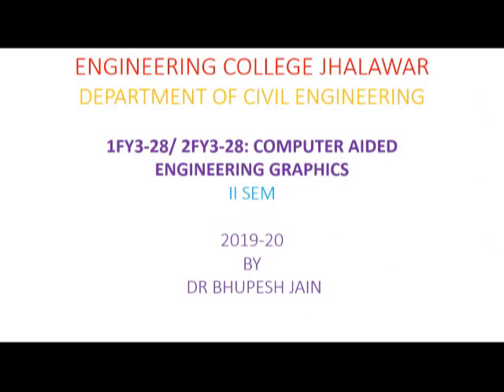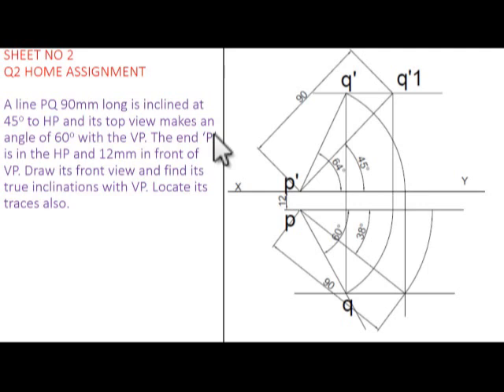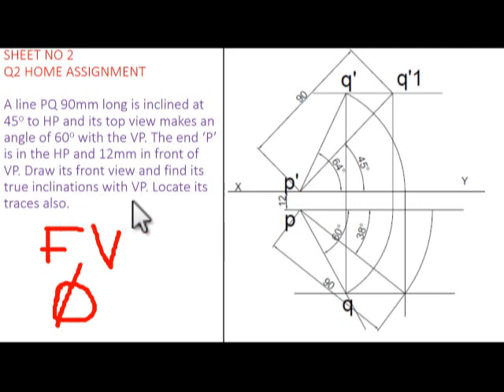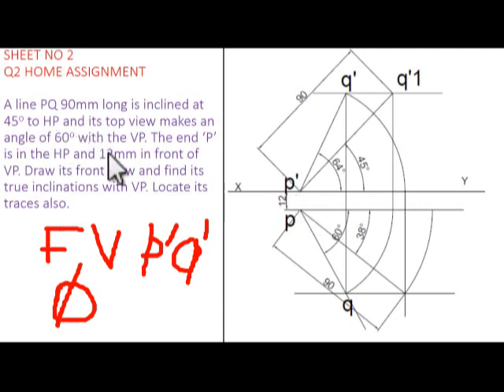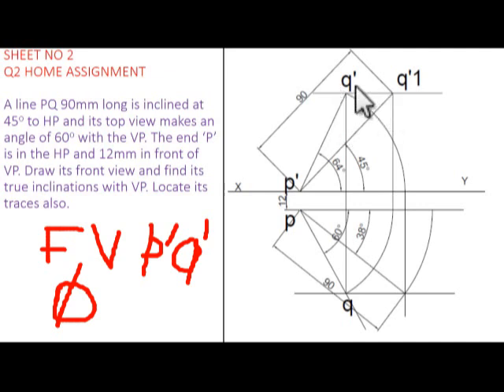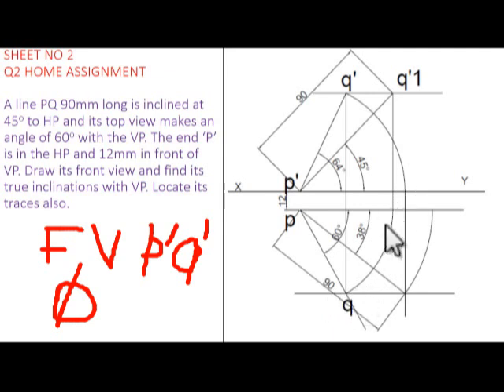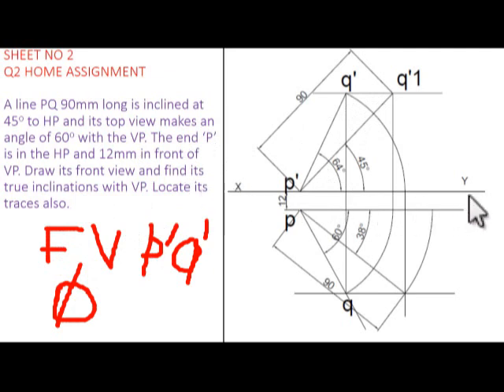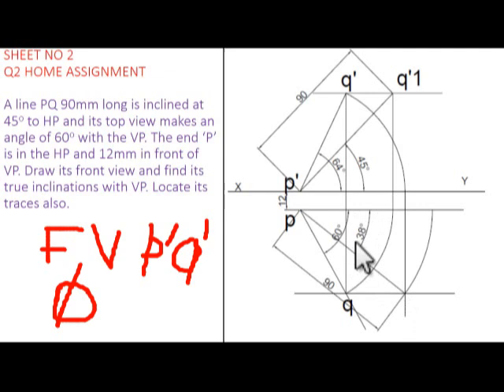2FY3- 28 CAEG S2 HA Q2